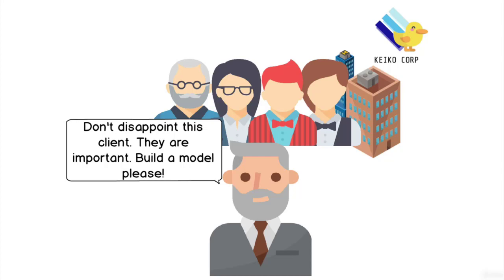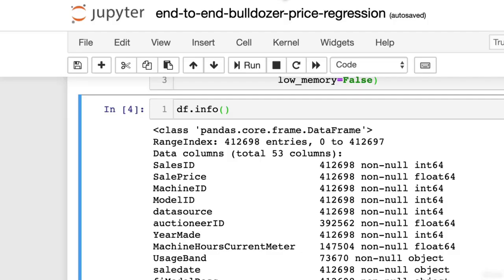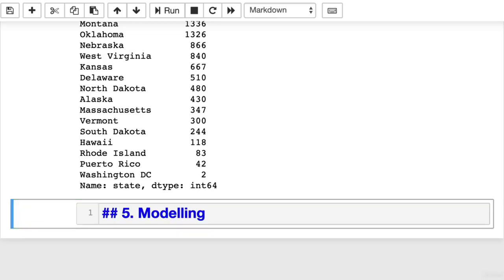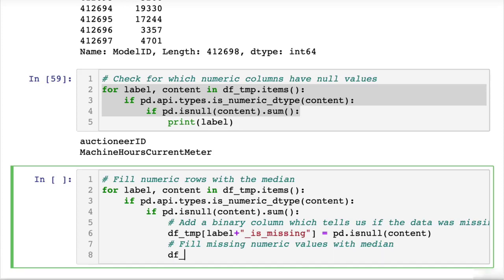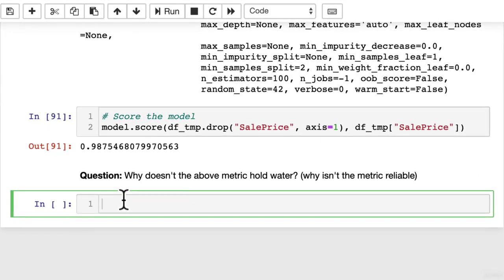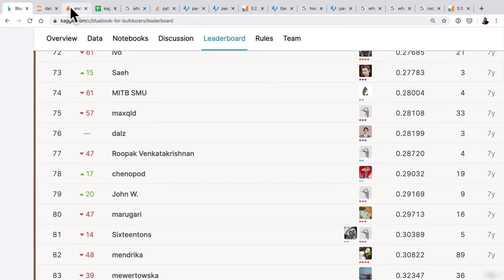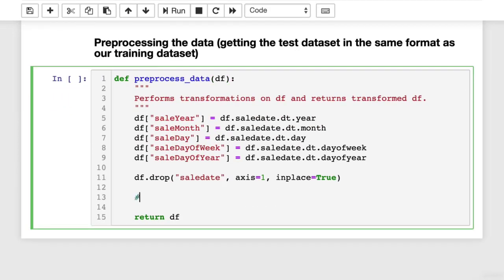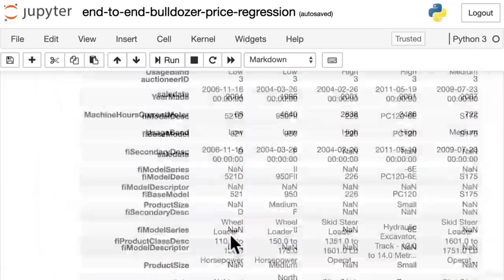Machine Learning Live Project 2 | Complete Machine Learning Zero to Hero | Part - 14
Machine Learning Live Project | Complete Machine Learning Zero to Hero | Part - 12
Matplotlib Machine Learning | Complete Machine Learning Zero to Hero | Part - 10
Numpy Python Machine Learning | Complete Machine Learning Zero to Hero | Part - 9
Data Analysis With Machine Learning | Complete Machine Learning Zero to Hero | Part - 8
The topics covered in this course are:
– Data Exploration and Visualizations
– Neural Networks and Deep Learning
– Model Evaluation and Analysis
– Python 3
– Tensorflow 2.0
– Numpy
– Scikit-Learn
– Data Science and Machine Learning Projects and Workflows
– Data Visualization in Python with MatPlotLib and Seaborn
– Transfer Learning
– Image recognition and classification
– Train/Test and cross validation
– Supervised Learning: Classification, Regression and Time Series
– Decision Trees and Random Forests
– Ensemble Learning
– Hyperparameter Tuning
– Using Pandas Data Frames to solve complex tasks
– Use Pandas to handle CSV Files
– Deep Learning / Neural Networks with TensorFlow 2.0 and Keras
– Using Kaggle and entering Machine Learning competitions
– How to present your findings and impress your boss
– How to clean and prepare your data for analysis
– Regression analysis (Linear Regression/Polynomial Regression)
– How Hadoop, Apache Spark, Kafka, and Apache Flink are used
– Setting up your environment with Conda, MiniConda, and Jupyter Notebooks
– Using GPUs with Google Colab

Learn Data Science, Data Analysis, Machine Learning (Artificial Intelligence) and Python with Tensorflow, Pandas & more!

Become a Data Scientist and get hired
Master Machine Learning and use it on the job
Deep Learning, Transfer Learning and Neural Networks using the latest Tensorflow 2.0
Use modern tools that big tech companies like Google, Apple, Amazon and Facebook use
Present Data Science projects to management and stakeholders
Learn which Machine Learning model to choose for each type of problem
Real life case studies and projects to understand how things are done in the real world
Learn best practices when it comes to Data Science Workflow
Learn how to program in Python using the latest Python 3
How to improve your Machine Learning Models
Learn to pre process data, clean data, and analyze large data.
Build a portfolio of work to have on your resume
Developer Environment setup for Data Science and Machine Learning
Machine Learning on Time Series data
Explore large datasets using data visualization tools like Matplotlib and Seaborn
Explore large datasets and wrangle data using Pandas
Learn NumPy and how it is used in Machine Learning
A portfolio of Data Science and Machine Learning projects to apply for jobs in the industry with all code and notebooks provided
Learn to use the popular library Scikit-learn in your projects
Learn about Data Engineering and how tools like Hadoop, Spark and Kafka are used in the industry
Learn to perform Classification and Regression modelling
Learn how to apply Transfer Learning
Requirements
No prior experience is needed (not even Math and Statistics). We start from the very basics.
A computer (Linux/Windows/Mac) with internet connection.
Two paths for those that know programming and those that don’t.
All tools used in this course are free for you to use.